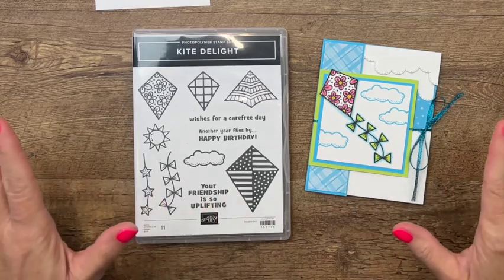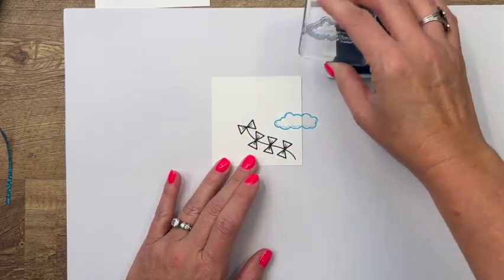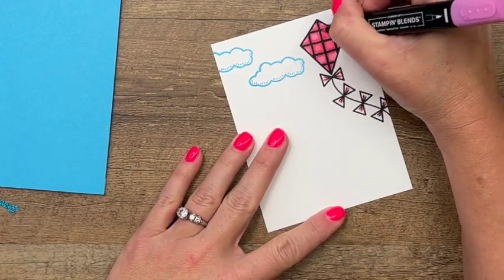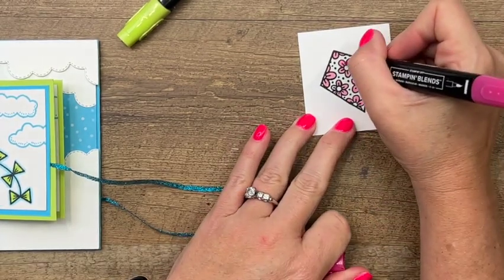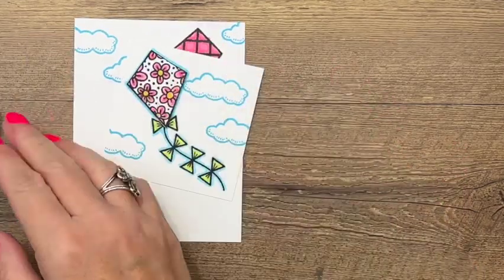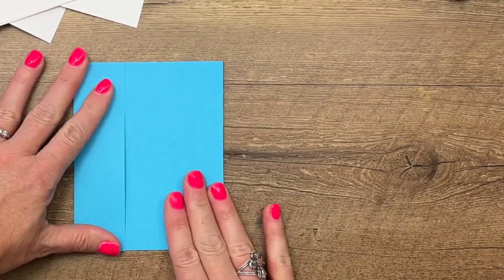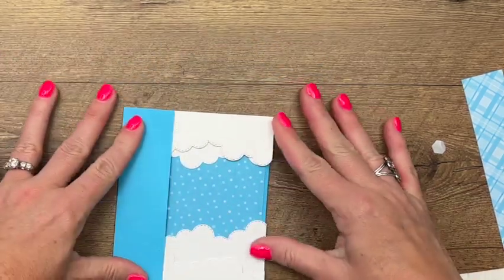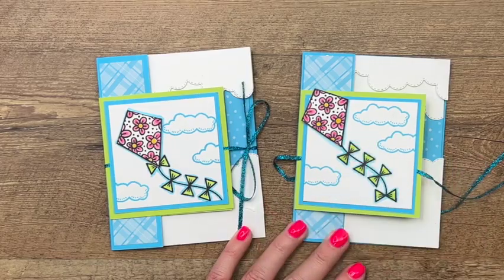Kite Delight Fun Fold